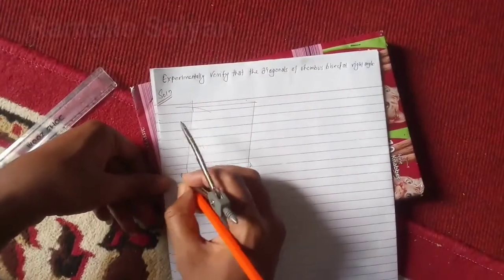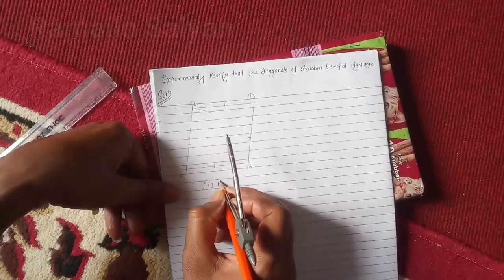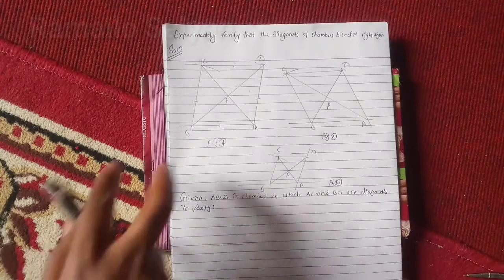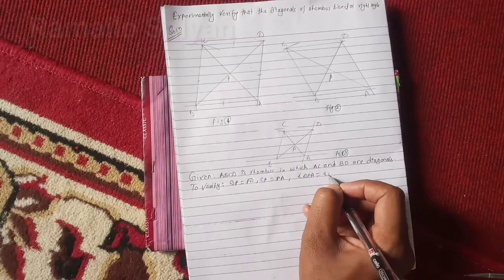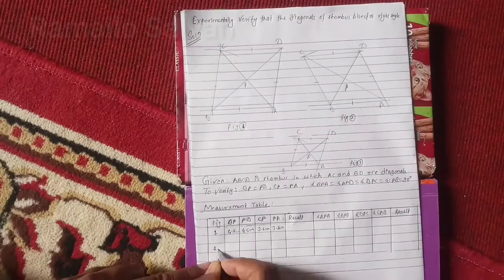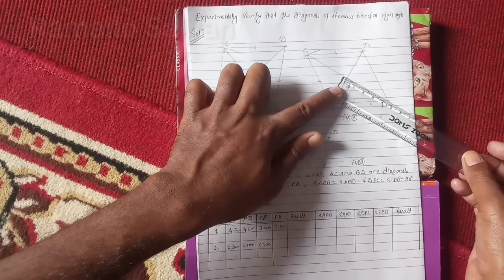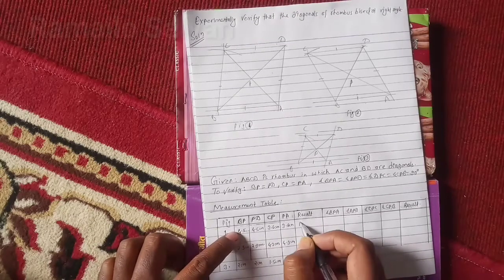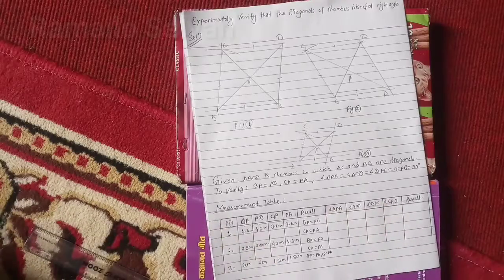Daigonals Of Rhombus are perpendicular bisector | Experimental Verification | Geometry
Verify Experimentally |Diagonals Of Rectangle are equal|Diagonals Of rectangle bisect at Right angle
verify experimentally | base angles of isosceles tiangle | base angles of right angles isoceles triangle | Opposite agle of parallelogram | Parallelo gram | geometry | Properties Of Triangle | Properties Of Parallelogram

Verify Experimentally | Properties Of Parallelogram | Opposite Sides are equal | Diagonals Bisect each other

Parallelogram | Properties Of Parallelogram | Opposite Sides are equal | Diagonal bisect | Geometry | parm

हजुरहरुलाई हार्दिक स्वागत छ Ramailo Salyan YouTube Channel , हजुर हरुले यस च्यानलमा विभिन्न कला सांस्कृति र साहित्य मनोरञ्जन सग सम्बन्धित भिडियोहरु साथै जानकारी मुलक समाचारहरु सुन्न पाउनु हुनेछ ।

 हाम्रो भिडियो हरु सम्बन्धित कुनै सल्लाह सुझाव भए comment box मा छोड्नुहोला धन्यवाद ।

Ramailo Salyan | Nepali Culture | Cultural Dance | Nepali Musical instruments | Informative News

Unauthorized downloading and uploading on Youtube channel is strictly prohibited and will attract punitive measures from RamailoSalyan.